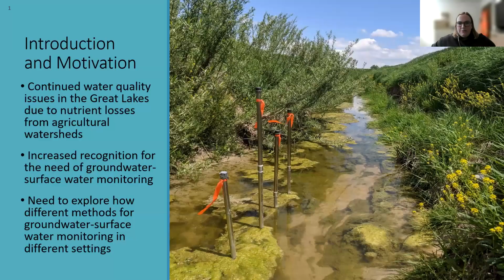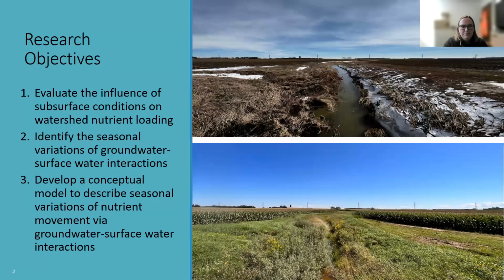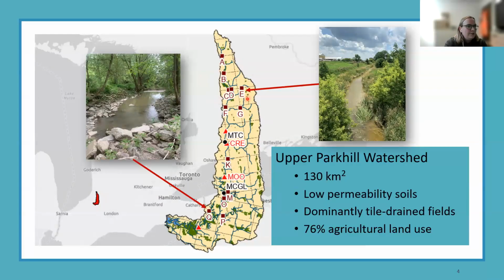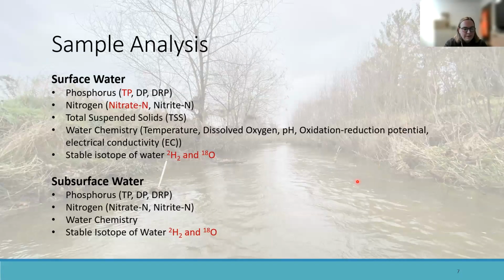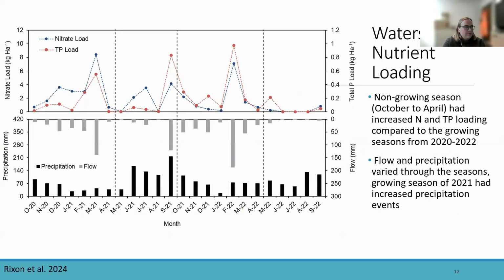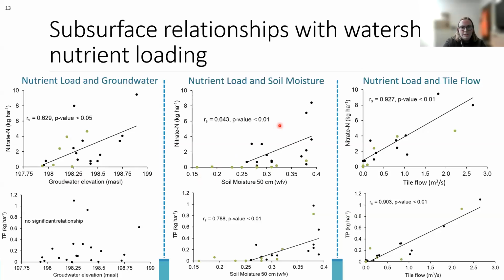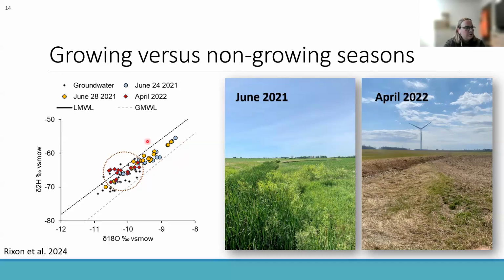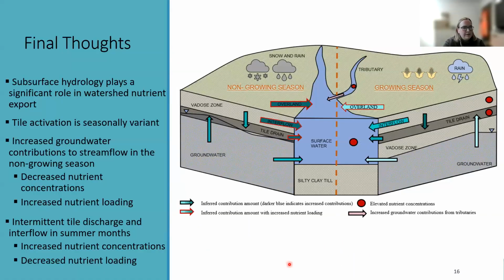Day 2 Sarah Rixon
Subsurface Influences on Watershed Nutrient Concentrations and Loading in a Clay-Dominated Agricultural System
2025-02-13